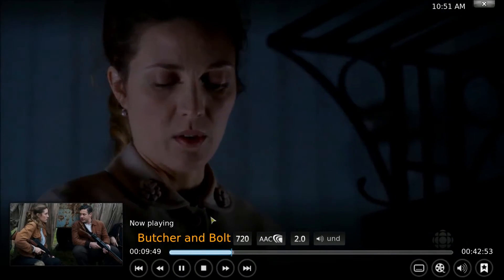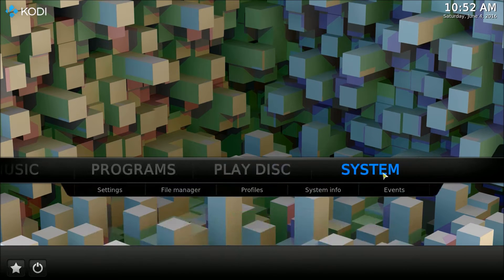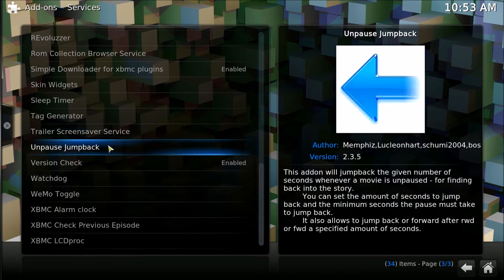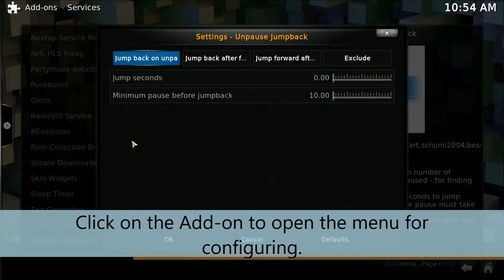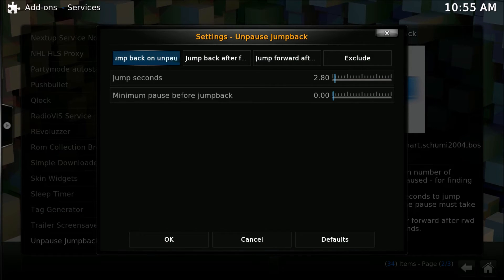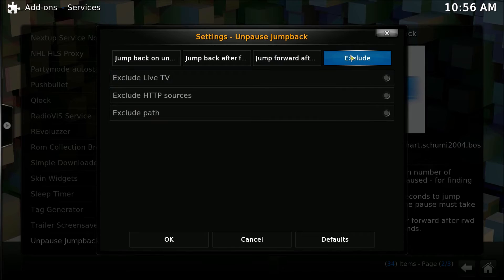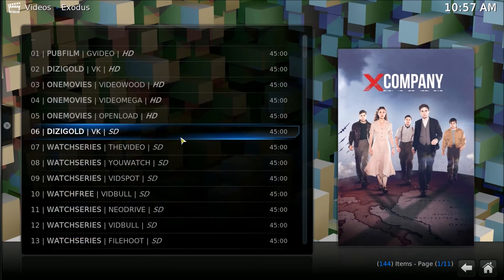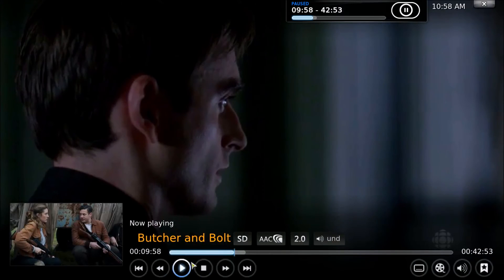How to Kodi - UnPause Jumpback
In this video I show you how to install and I review an Add-on that will briefly rewind your show/movie when you pause.  This eliminates the "lag" that you will encounter when Kodi continues your show.  You can customize the settings for how far back it will rewind for not only pauses, but also for Fast Forward and Rewind.

Happy Kodi-ing!